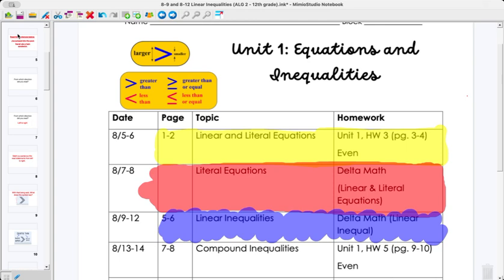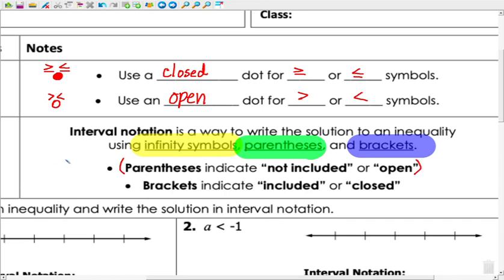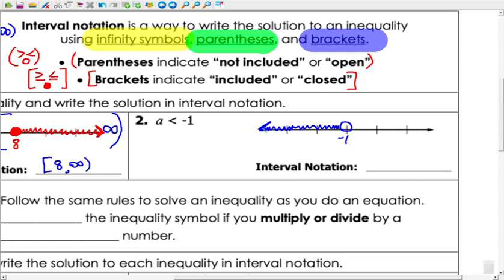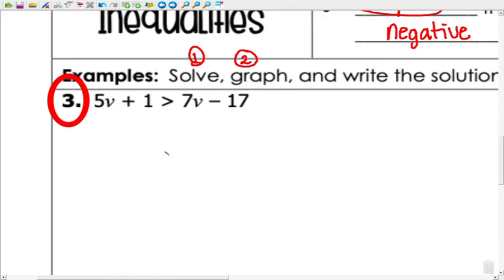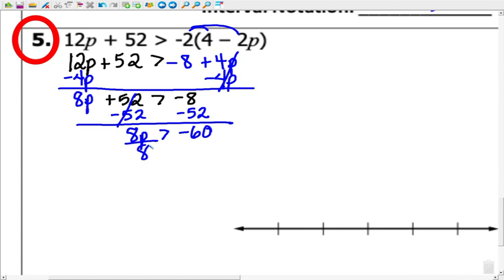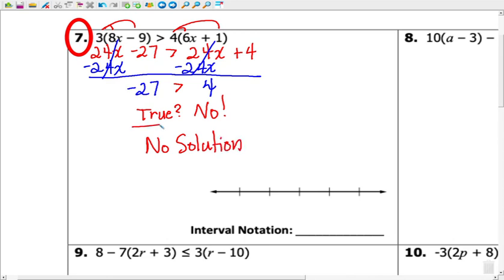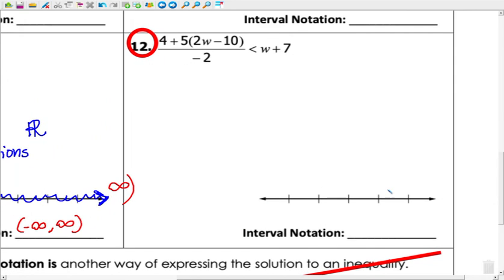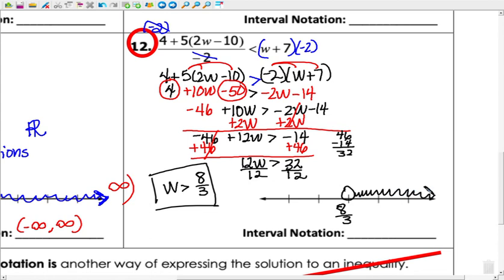p. 5-6 Linear Inequalities